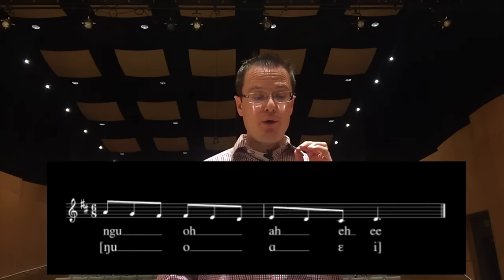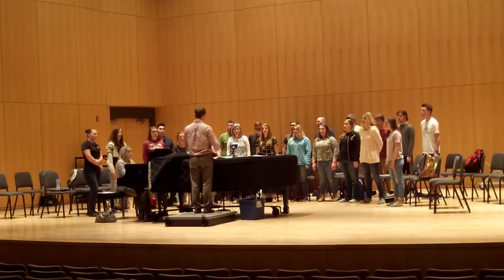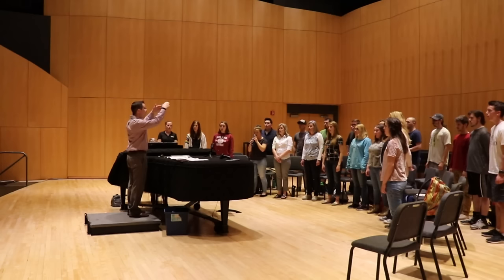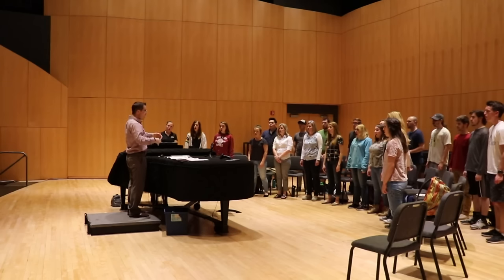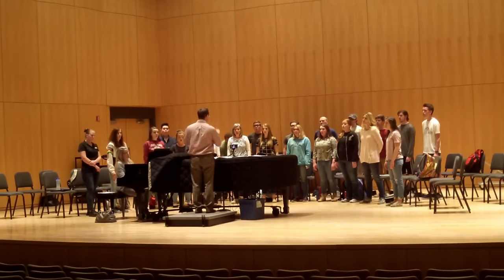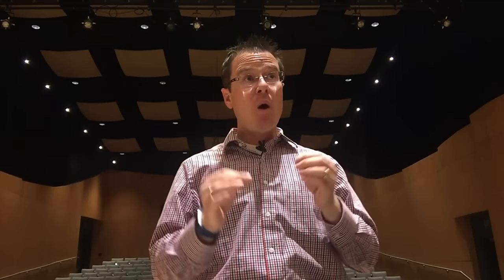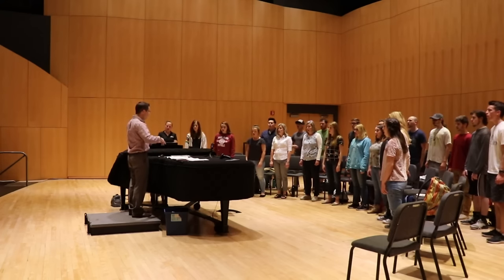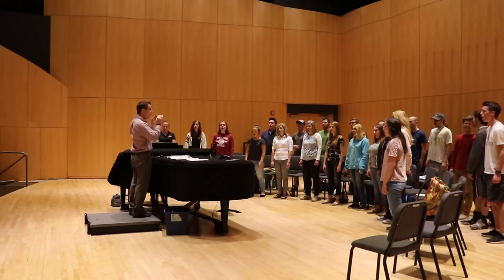Choral Warm up #4: Vocal Warm up for richer tone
Checkout the Book, Foundations of Choral Tone by Dr. Alan Zabriskie
I used two of his warm ups from the "Oscuro" chapter.

Thanks to The Utah Tech University Choirs and Susan Gubler at the piano.